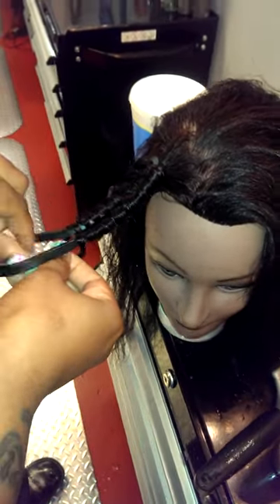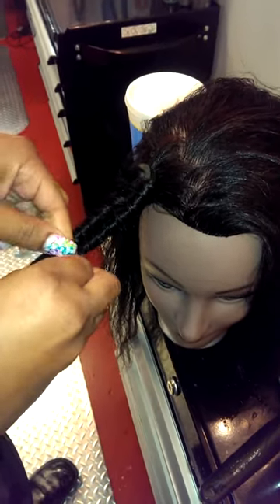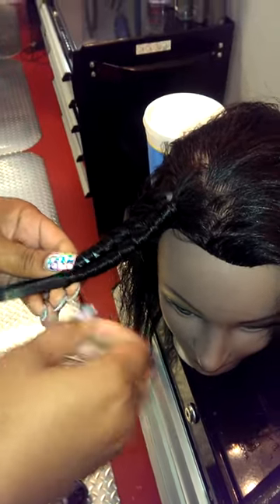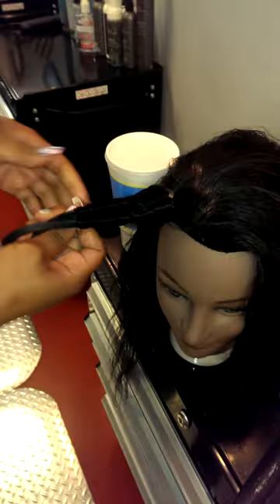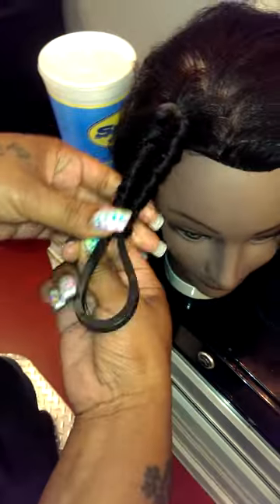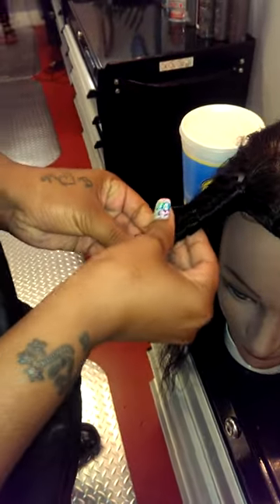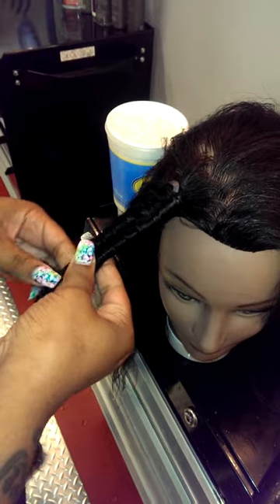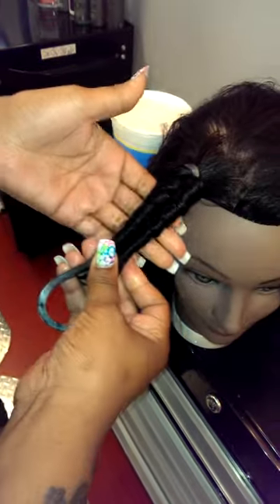Patrick Bradley P-element P-ring @Stylist Lounge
P-Rings